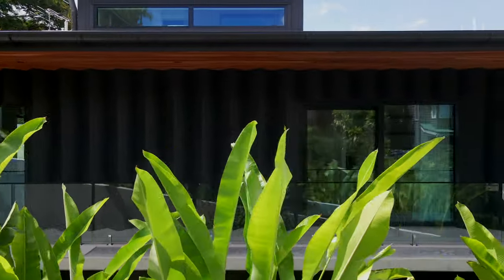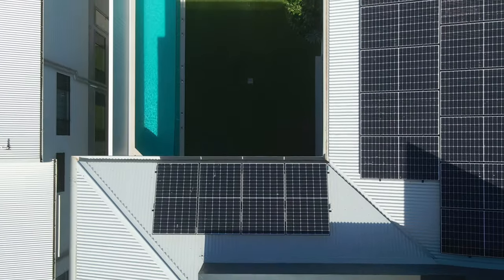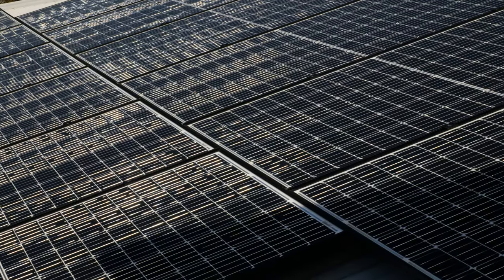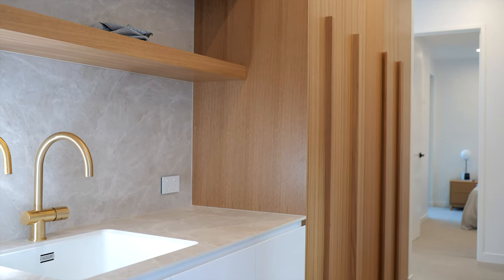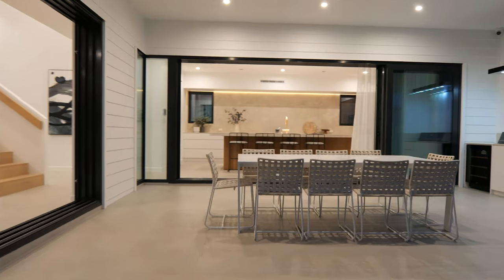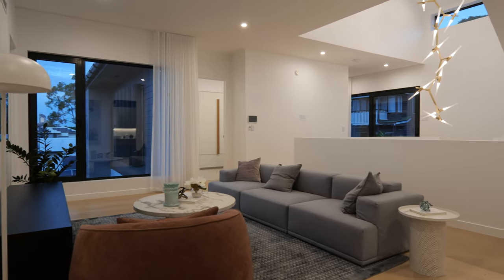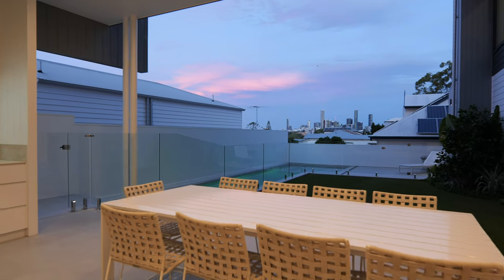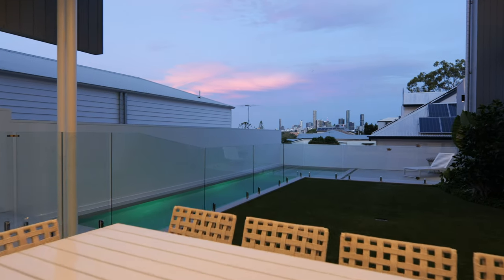39 Owen Lane, Auchenflower QLD 4066